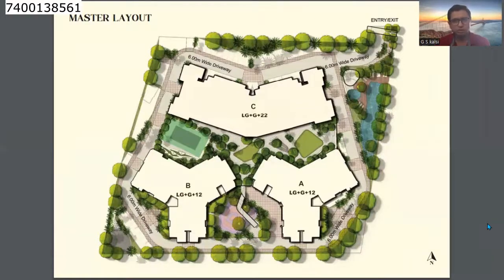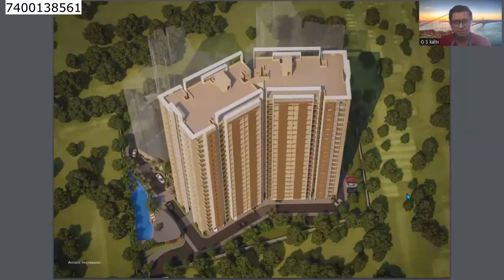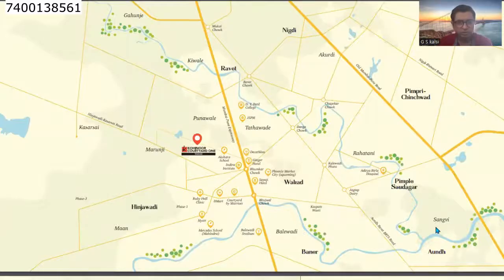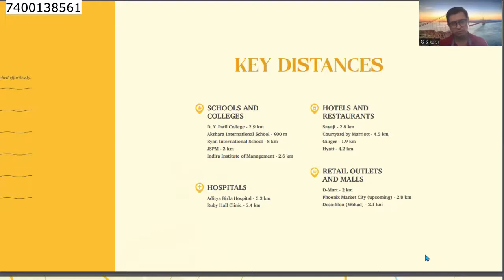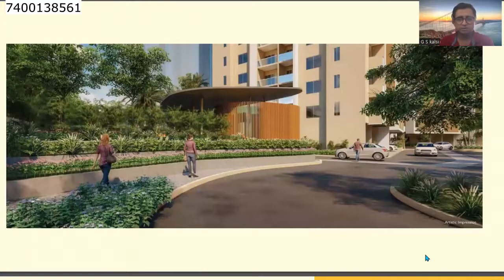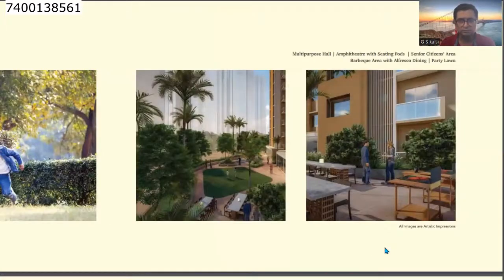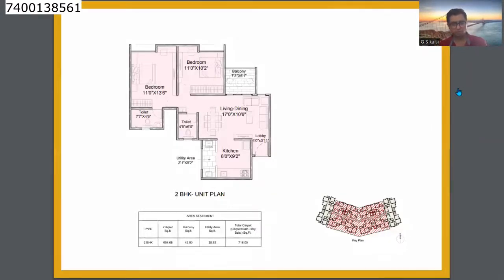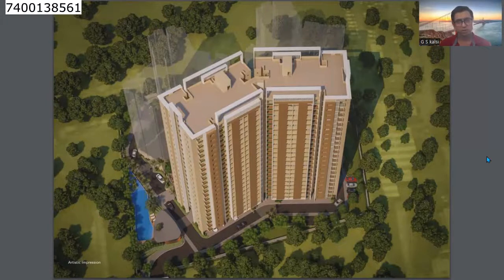Launch of the Kohinoor Courtyard One at Wakad, TOWER 3.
kohinoor courtyard one wakad has launched tower number 3.
kohinoor group pune is a branded developer. kohinoor courtyard one floor plan is good.kohinoor courtyard one pune possession is on Dec 2026

In its purest form, community life was made up of planned events, kids playing together, and being able to walk to school, shops, entertainment, and recreation centres.
Some people say that these kinds of attitudes no longer exist in their true forms. We don't agree! Kohinoor Courtyard One Phase 2 gives you the chance to build a strong community that meets the needs and expectations of today.
The idea behind this unique development is similar to that of a "micro urban ecosystem" that can meet almost all of your social and lifestyle needs without you having to go too far from home.
kohinoor courtyard one wakad review is good. kohinoor courtyard one review is good. kohinoor wakad is an iconic project. 3 bhk in wakad is in high demand.. kohinoor courtyard one sample flat is ready. 2 bhk in wakad too is selling fast. courtyard one wakad pune ecosystem is good. flats in pune are good for investment. kohinoor developers wakad has many projects. 3 bhk in wakad pune is selling fast.

This is best shown by the fact that we build homes with this need in mind. Look at how people live in Wakad's Courtyard One Phase 2 area. The project was based on the idea of making a "dream in the middle of a metropolis." After all, we shouldn't spend all of our time inside. Courtyard One Phase 2 reflects this way of thinking, making it a reality.

This new residential project in Wakad, Pune, is the most luxurious of all the homes in Wakad because it has the best 2 and 3 BHKs.

Come to Courtyard One Phase 2 Wakad and live like a rich person.

kalsi estate is a real estate firm for property updates.  My videos  keeps you update for new launch or underconstruction  properties in mumbai and properties in pune, every time new project is launched and more details study on project to give you right information needed. bitcoin, crypto, stock market or property where to invest your money is a challenge.